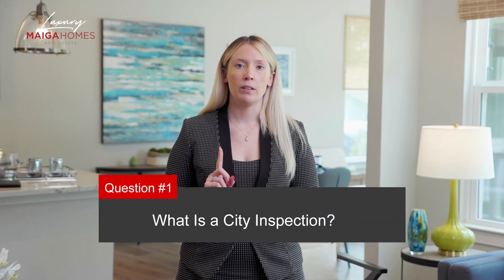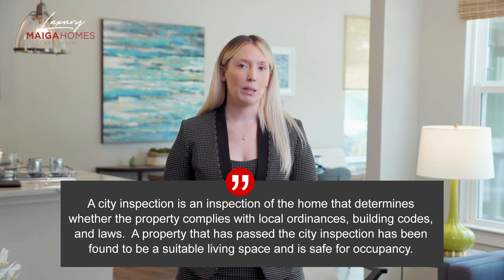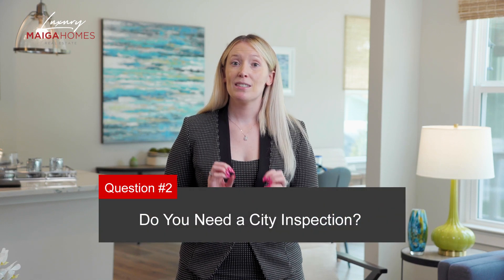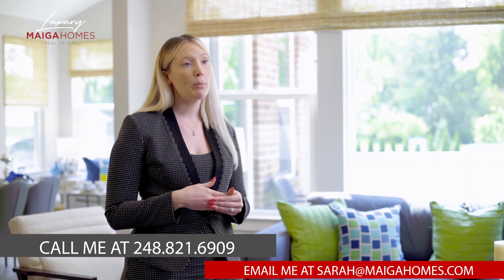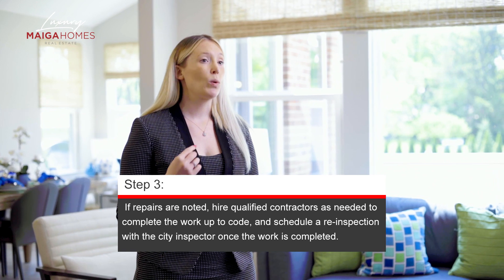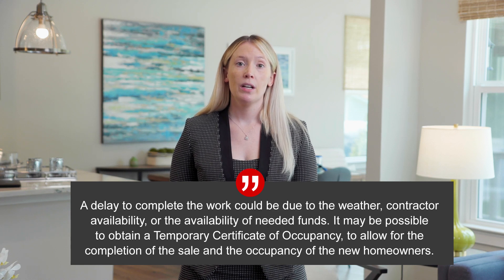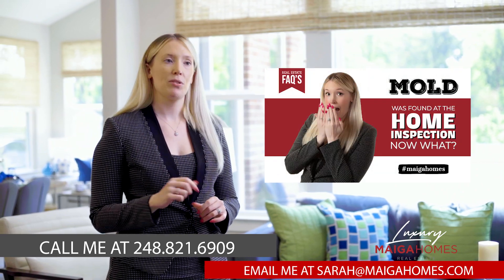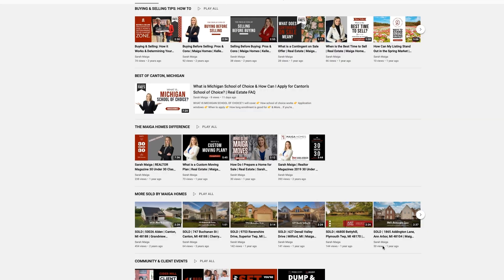What is a City Inspection and is it Always Required? | Maiga Homes | Real Estate FAQ’s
I will cover:
👉  What is a City Inspection or a Certificate of Occupancy?
👉  Do You Need a City Inspection to Sell Your Home?
👉  What Happens if You Don't Pass the City Inspection?
👉 & More...

If you’re within a year of making a move, get the ball rolling and set up a consultation by calling or emailing .